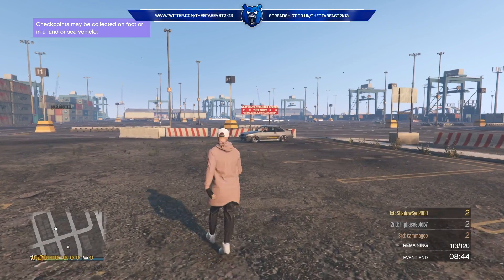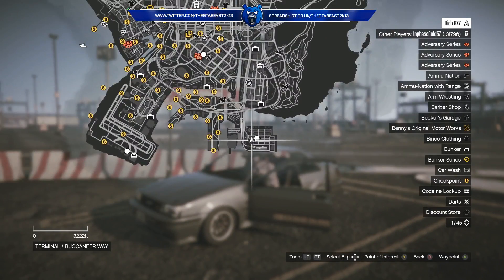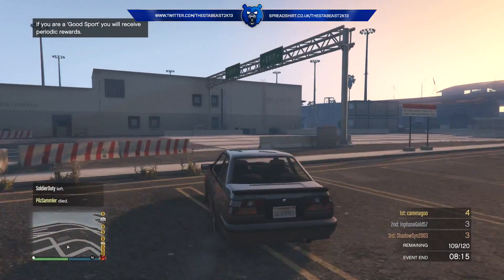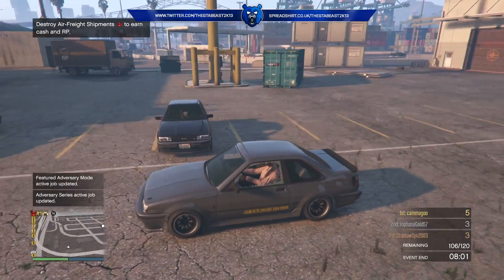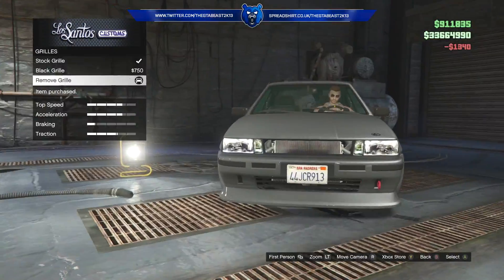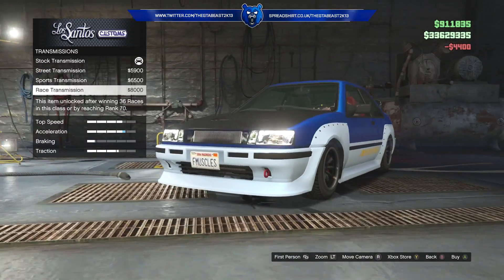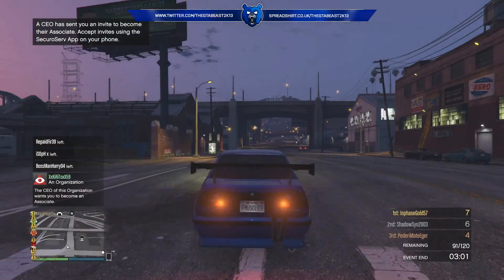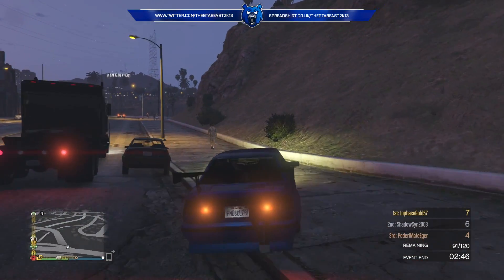THE "KARIN FUTO" "SPAWN LOCATION" IN GTA ONLINE - (Rare & Secret Cars in GTA Online!)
Sorry I took forever to get out this second karin futo spawn location video within GTA Online. Let me know if you want me to start up my rare & secret cars in GTA Online series again as well.

THE "KARIN FUTO" "SPAWN LOCATION" IN GTA ONLINE - (Rare & Secret Cars in GTA Online!) THE "KARIN FUTO" "SPAWN LOCATION" IN GTA ONLINE - (Rare & Secret Cars in GTA Online!)